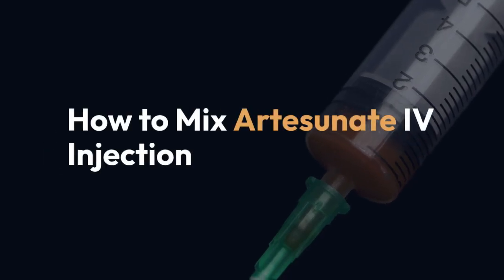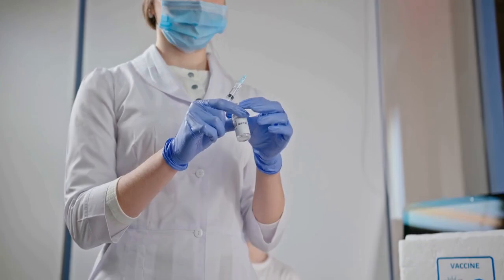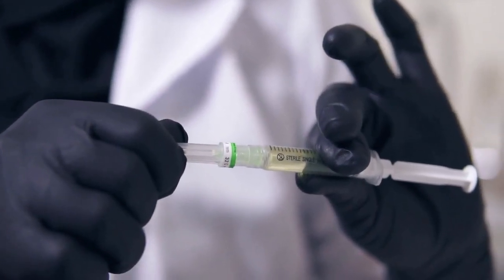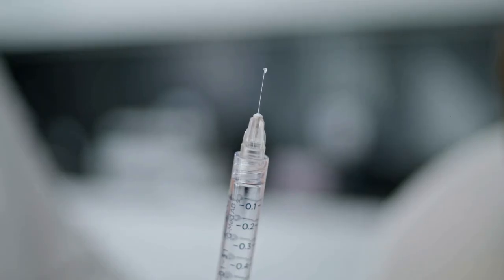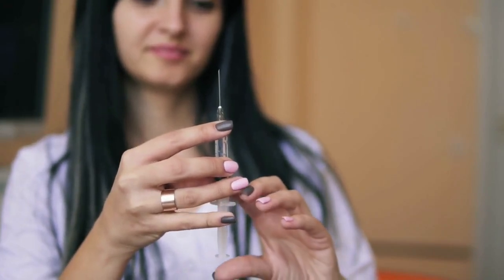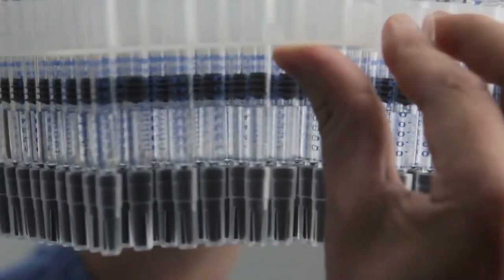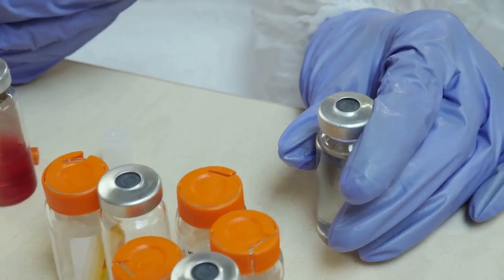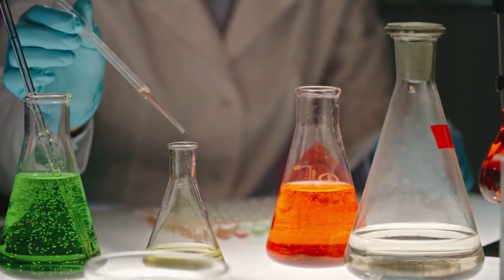How to mix Artesunate IV injection?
In this video, we will guide you through the process of mixing Artesunate IV injection, a crucial step in administering this medication safely and effectively. Follow along as we demonstrate the proper technique and provide helpful tips to ensure accurate preparation. Whether you are a healthcare professional or a patient receiving this treatment, this tutorial will help you understand the correct procedure for mixing Artesunate IV injection. Watch now to learn more!